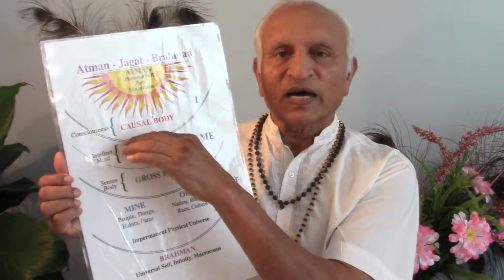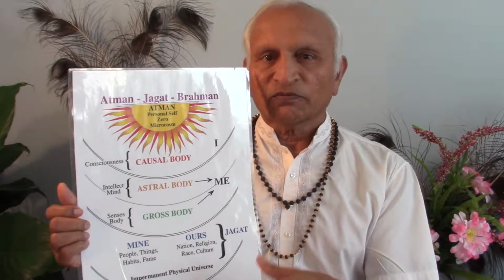# 9 Supreme Reality and its perception - On 7-24-15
Process of liberation